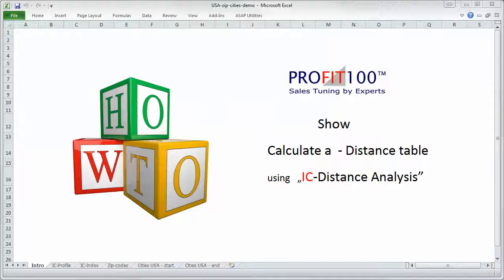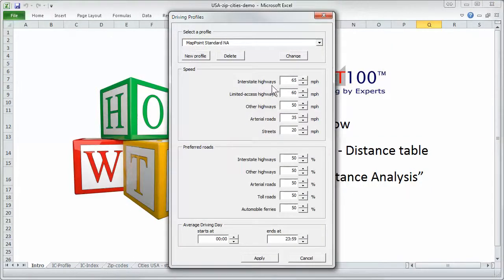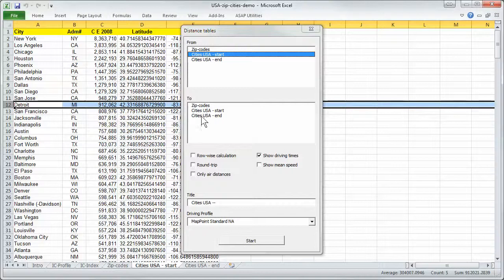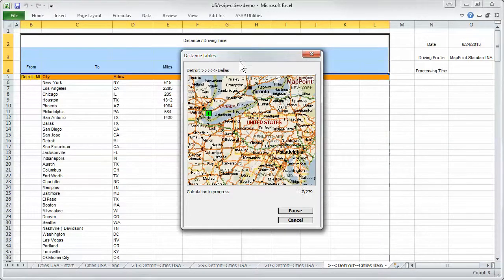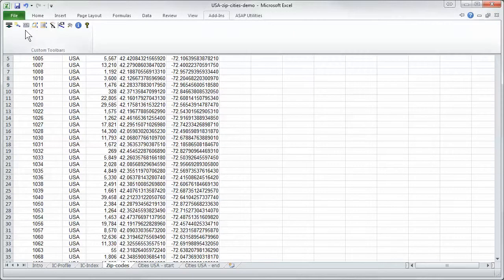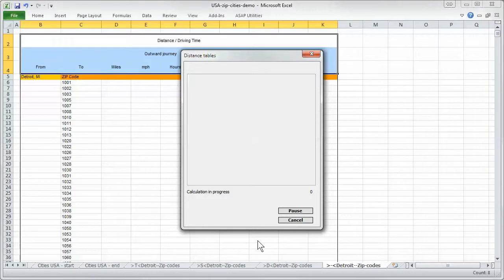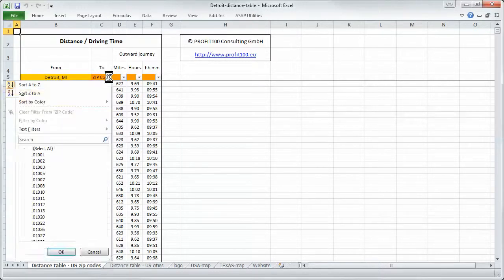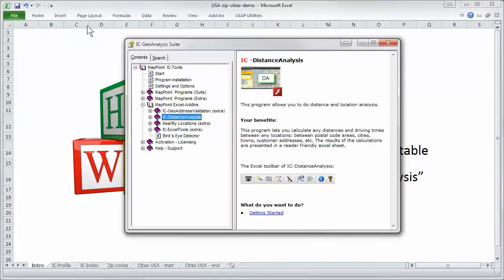MapPoint: How to - calculate a distance table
In this video we show how to calculate a distance table using the program „IC-DistanceAnalysis", a Microsoft MapPoint (Excel) AddIn.
Universities, Students and Nonprofit organisations get our software for free.